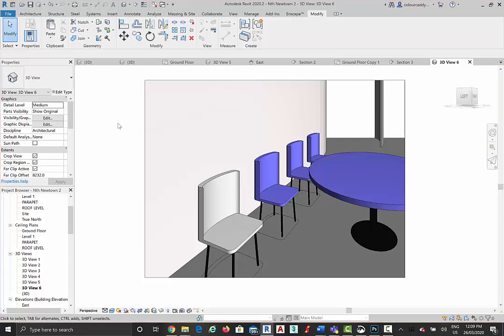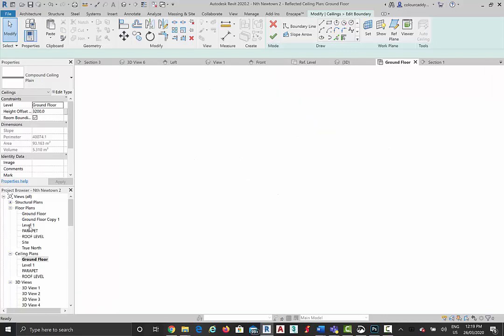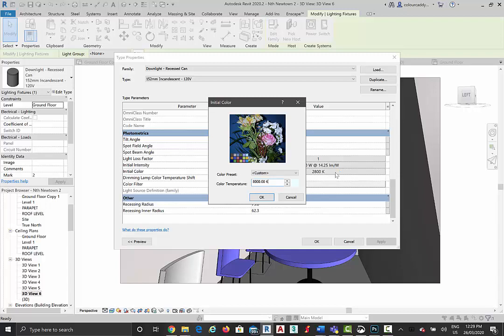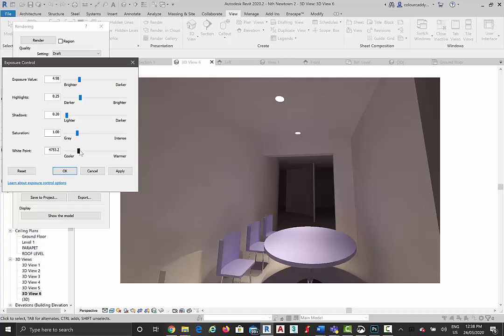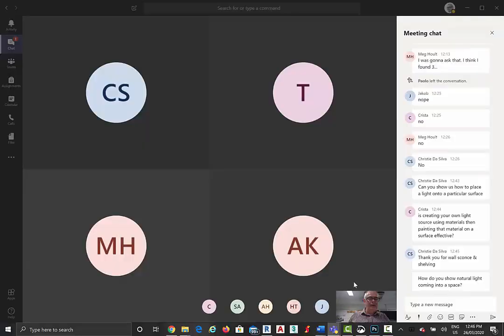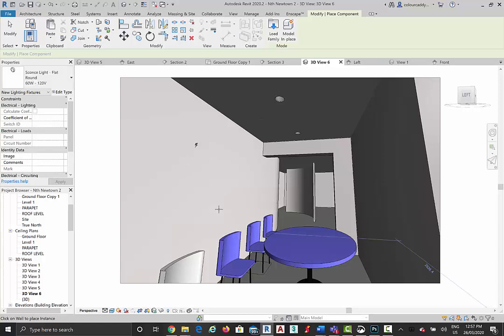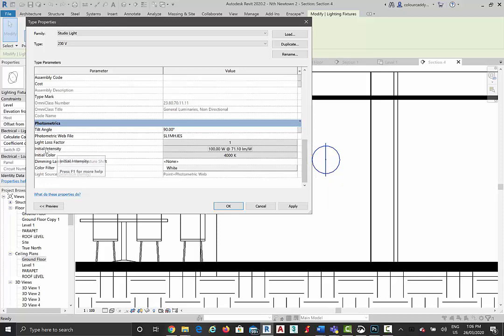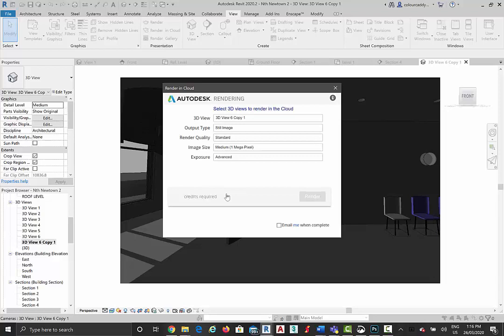Revit 2020 Lighting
Revit tutorial showing an overview of lighting families, associated lighting settings and render settings